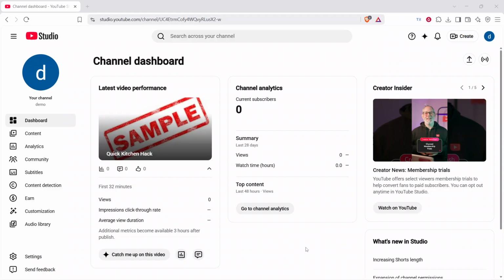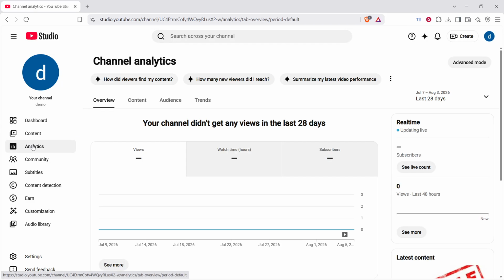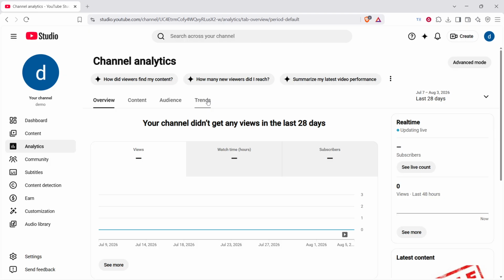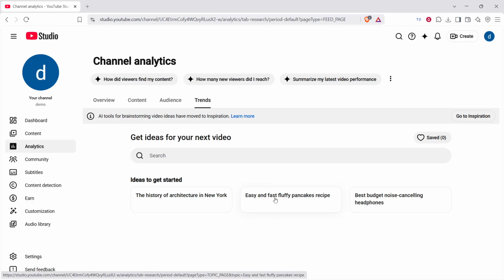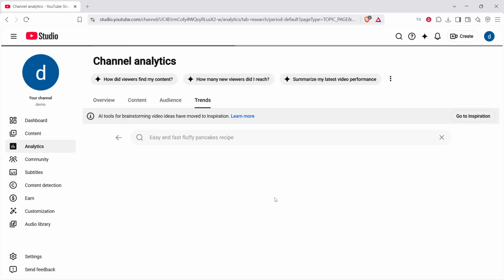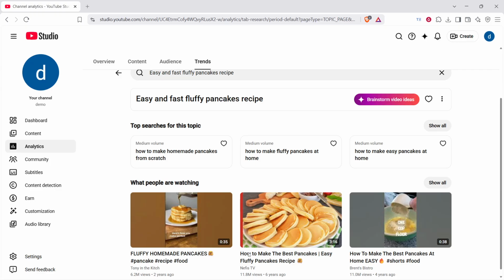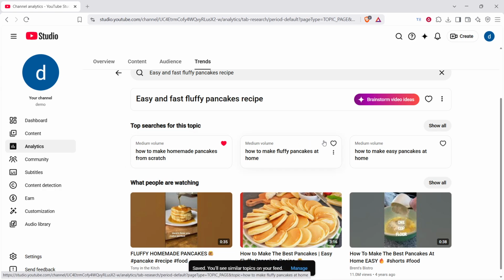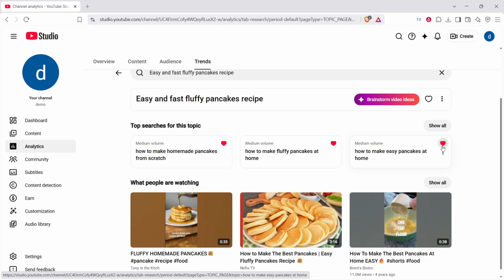How to Use the Trends Tab in YouTube Studio (2026 Update)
youtube studio, trends tab, research tools, analytics, viewer searches, trending searches, content gaps, channel analytics, niche research, 2026 update, how to, tutorial, keyword research, content strategy, data analysis